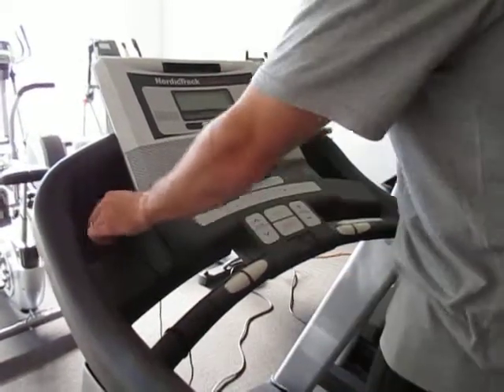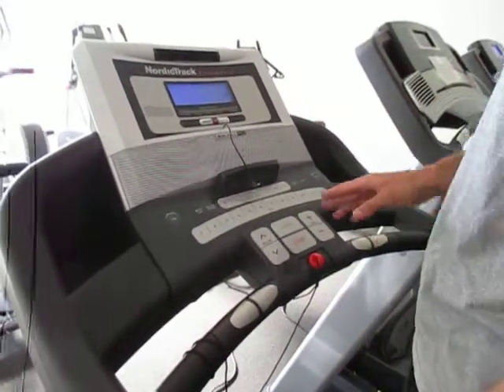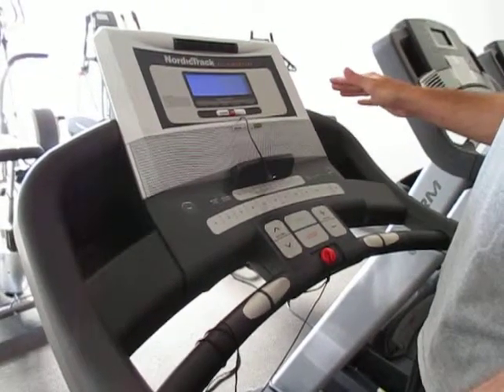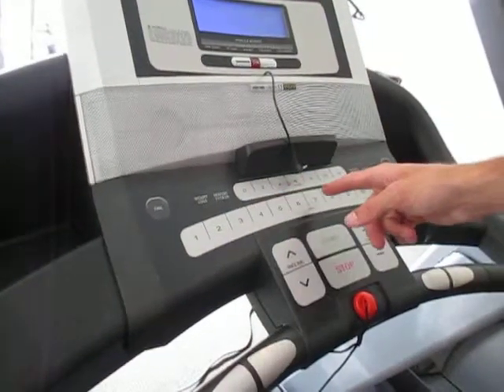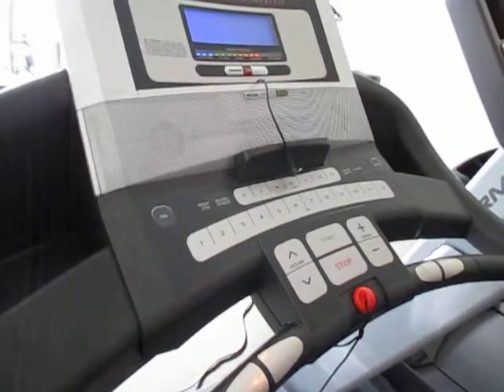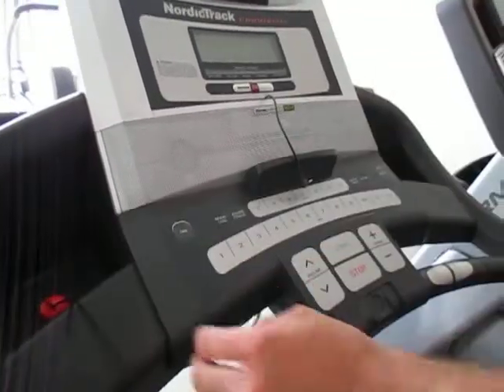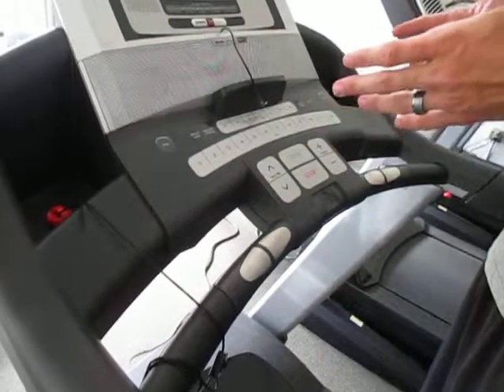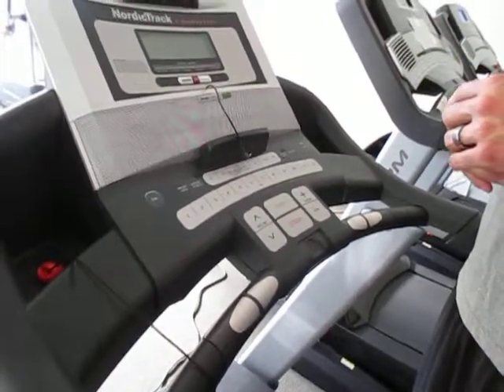Treadmills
Treadmill Instructions